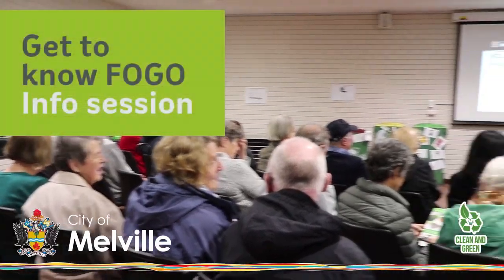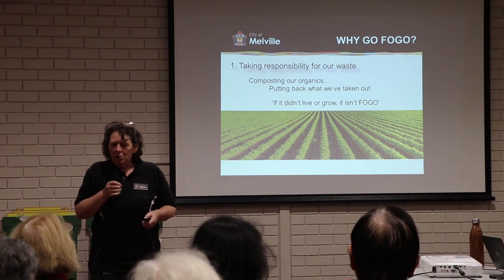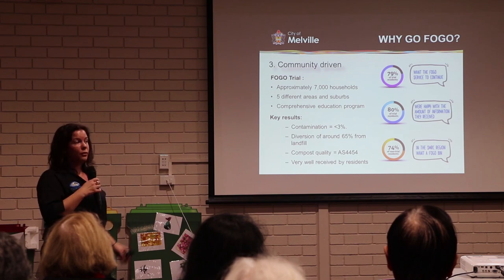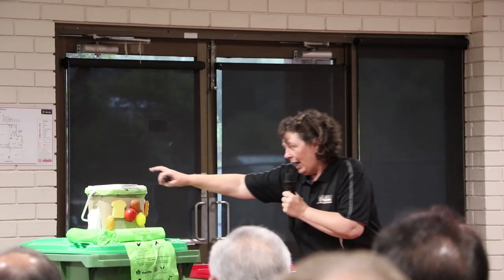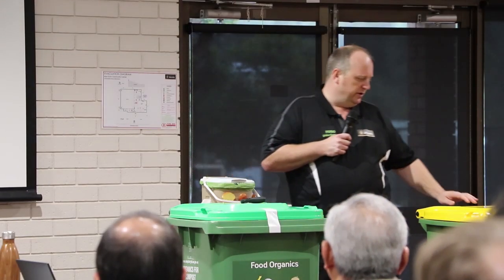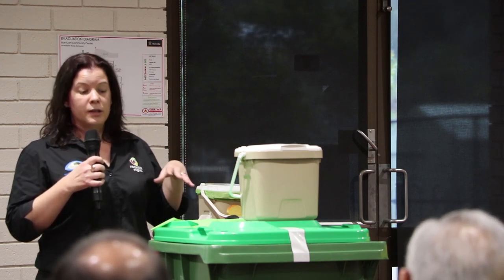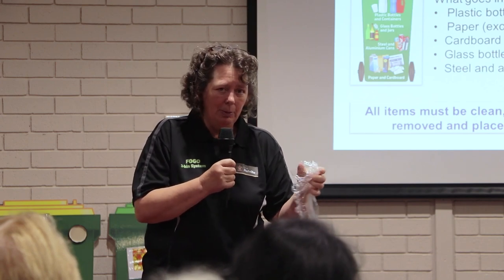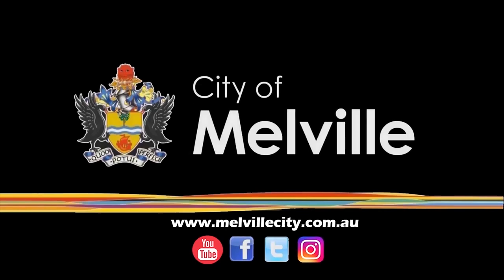Get To Know FOGO Info Session Full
FOMO on FOGO? Can’t attend one of our free info sessions? Don’t worry you can watch it online anytime